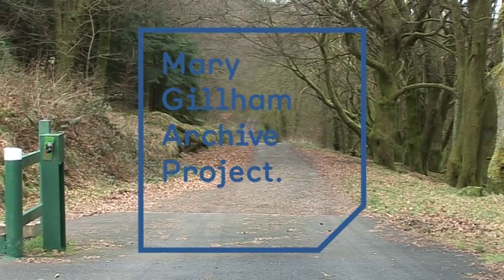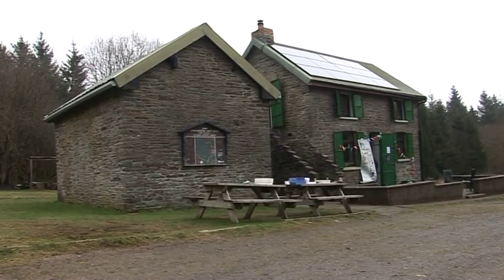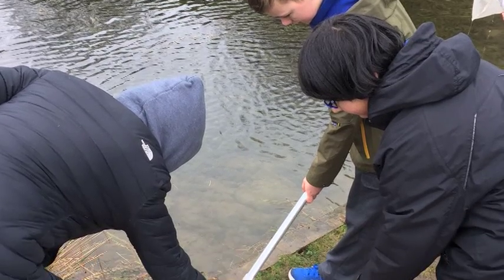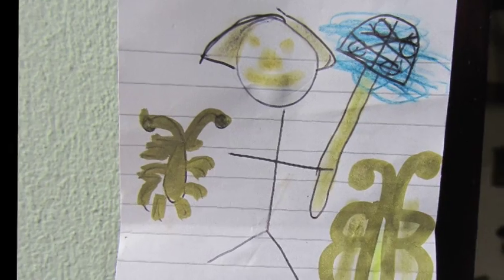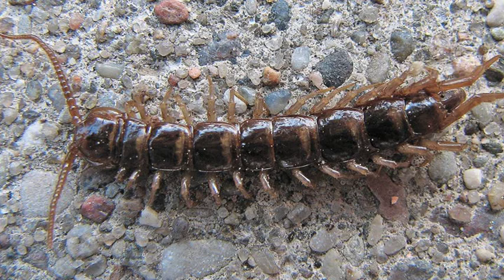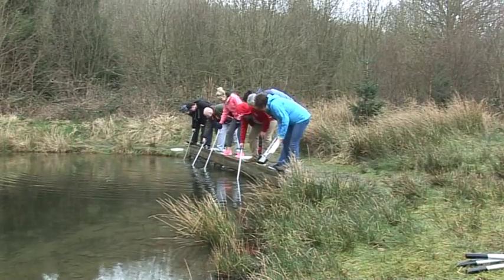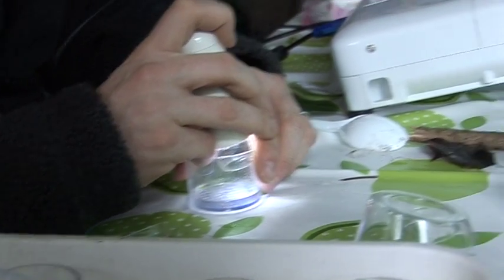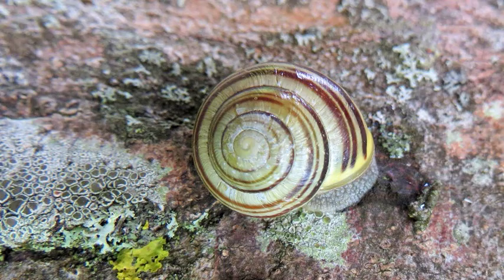Mary Gillham Project British Science Week event at Daerwynno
The Mary Gillham Archive Project and the Daerwynno Outdoor Centre organised an event as part of British Science Week 2017. Schoolchildren from local primary schools and adults from the community came along to discover more about the diversity of life in their local environment.

Filmed by George Auchterlonie. Images by Annie Irving, Dave Slade, EarthwormWatch.org and the Mary Gillham Archive Project.